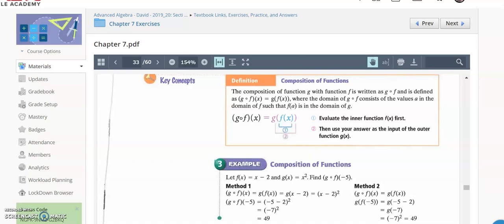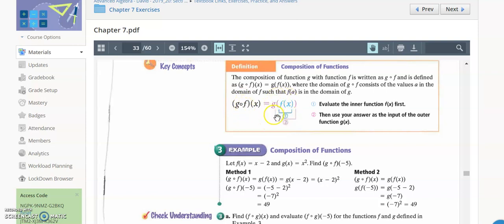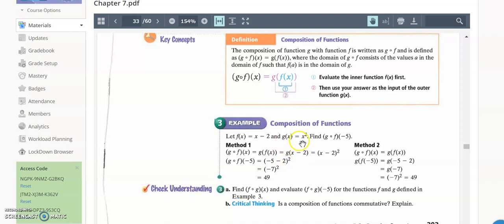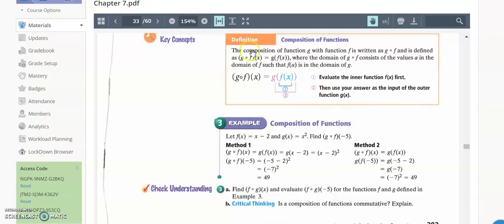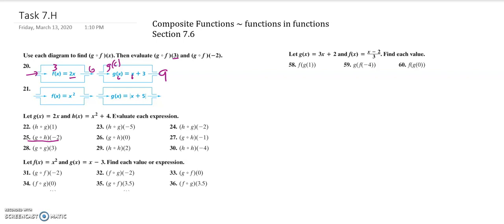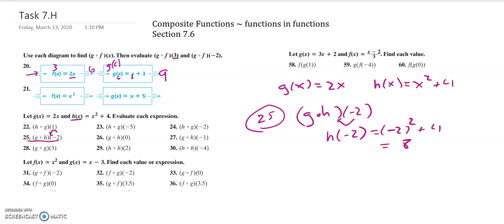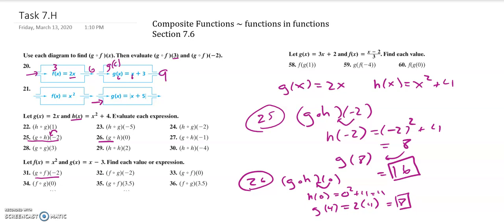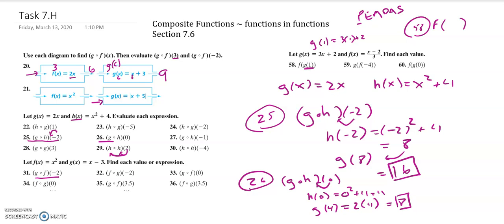Evaluating Composite Functions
A video for my SAAS math class